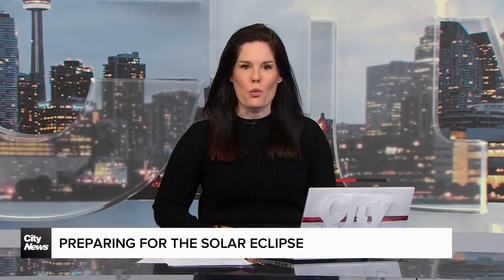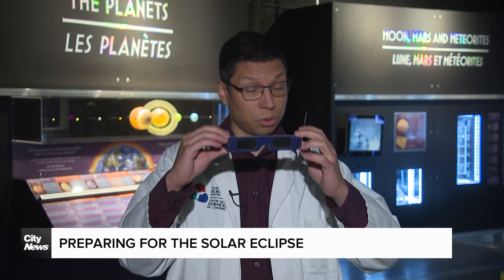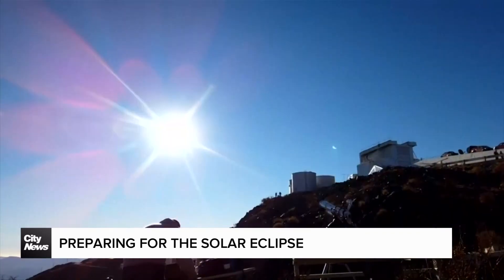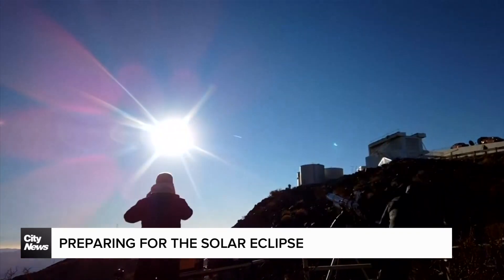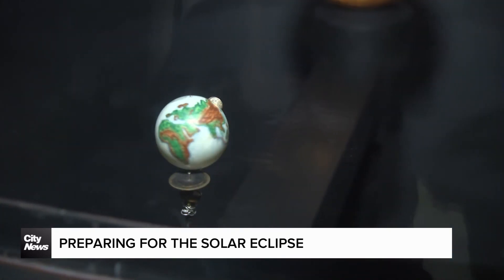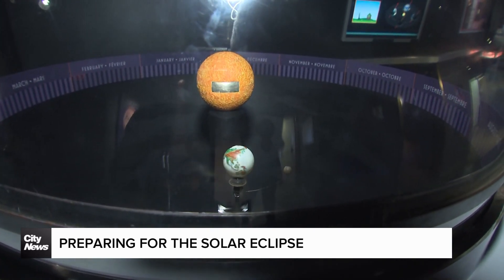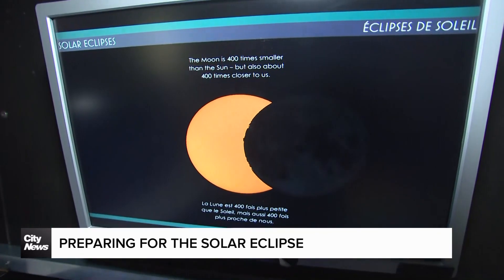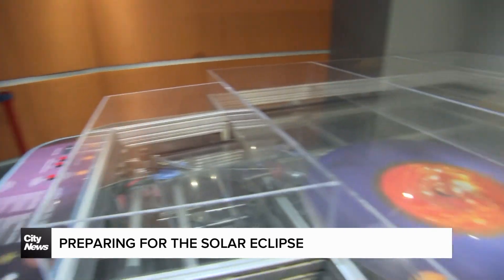How to safely view the Solar Eclipse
In just over a week we will be experiencing a full solar eclipse in the GTHA, and our friends at the Ontario Science Centre have some tips for us to safely take it all in.